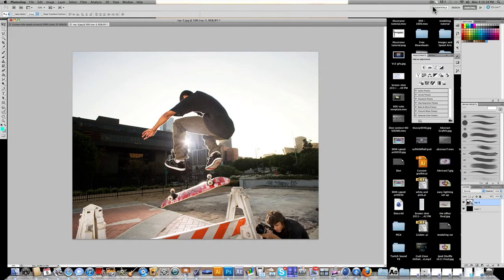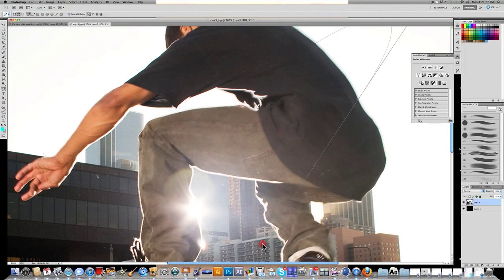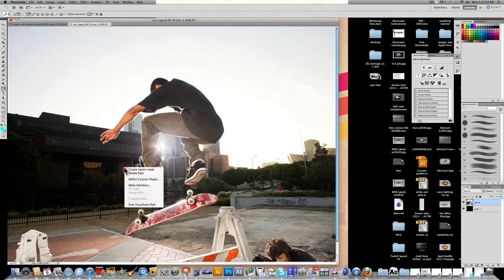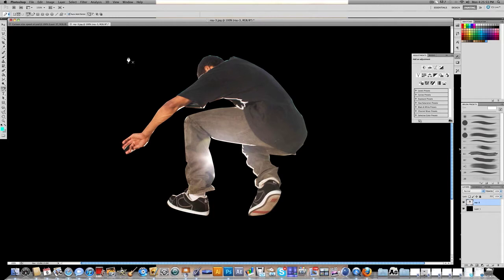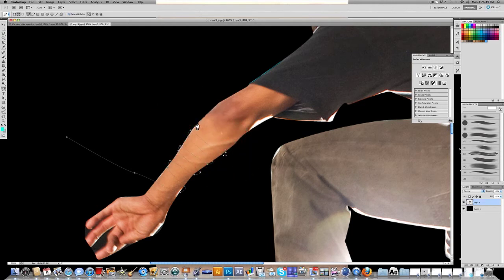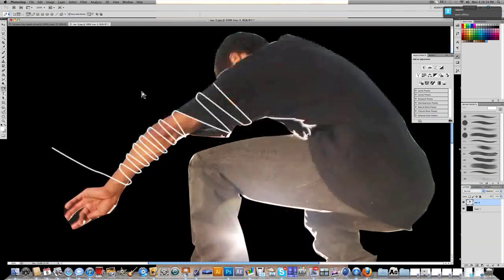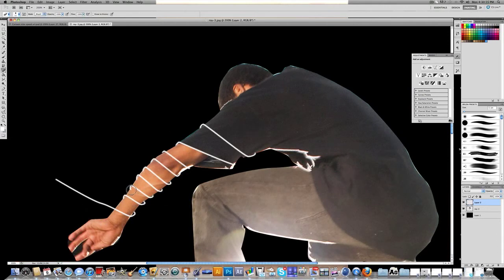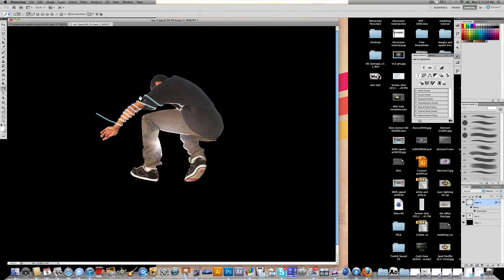Pen tool tutorial | Photoshop | by IModernArts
A basic tutorial on how to use the pen tool in photoshop to perform some simple tasks